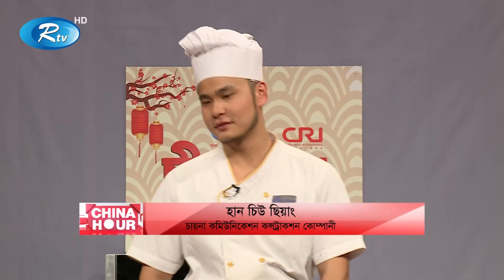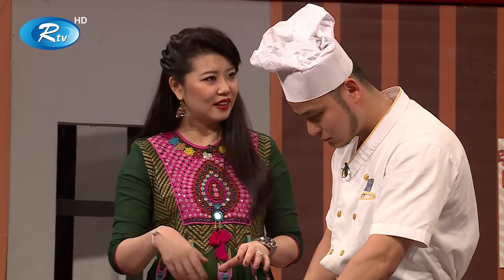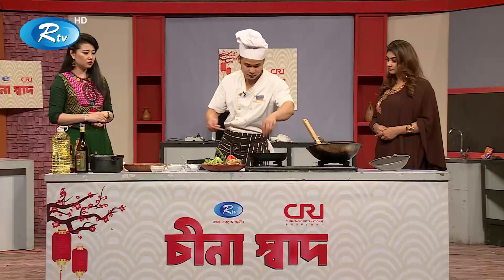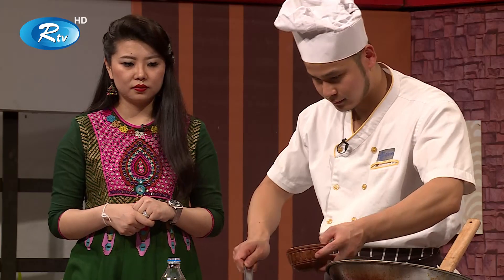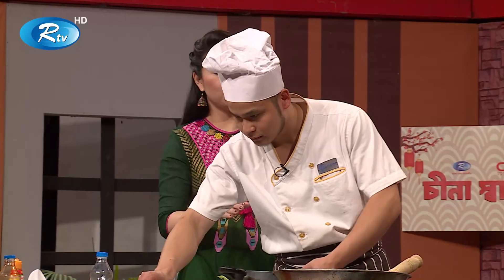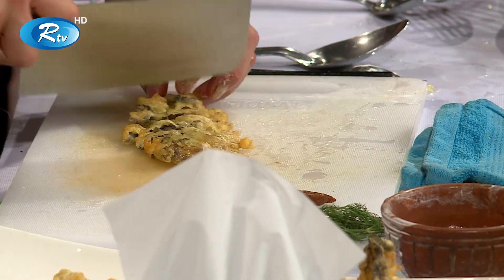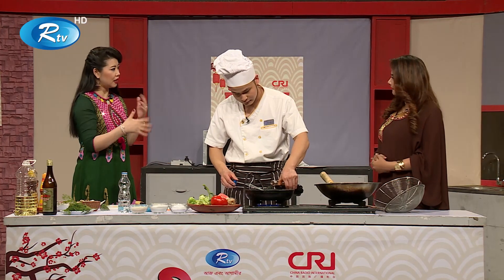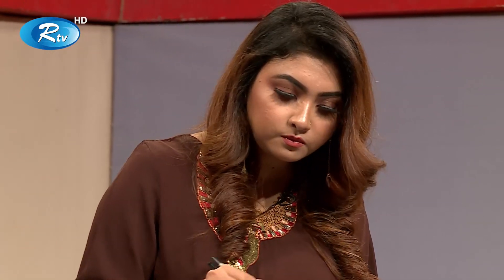চীনা শেফ এর রেসিপিতে দেশীয় রান্না | Chinese Chef's Recipes BD | Rtv Cooking Show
Watch your favorite Movie, Natok, Telefilm, and Bangla Music Video without lengthy advertisements! RTV has all your favorite content under one network which will give you Unlimited Entertainment, On Demand!

Creators Support: To submit your channel, click on this now!

If you are a YouTube creator, how would you feel when someone with hardly any YouTube knowledge swipes your creativity and hard work with an unauthorized upload? RTV is here to prevent that from
happening! We, RTV helps to grow YouTube channels for creators. We have YouTube Certified team members to optimize your channel and help reach your content to the right audience.

RTV in a nutshell:
RTV is one stop entertainment service. We provide nonstop entertainment through our multiple YouTube
channels, where entertainment contents uploaded daily for viewers worldwide.

Please avoid methods of copying or duplicating the content, and help us support anti-piracy measures in every possible way.

- Team RTV